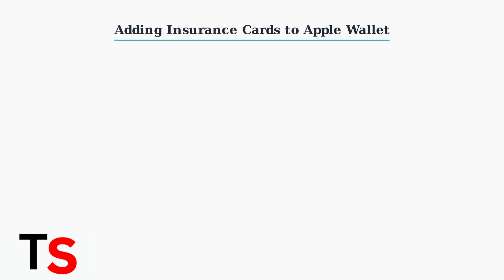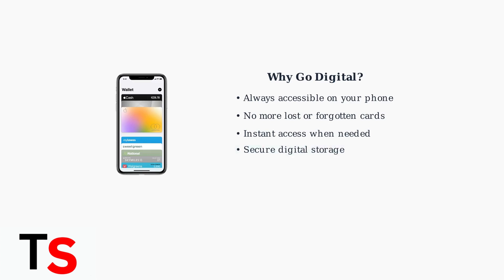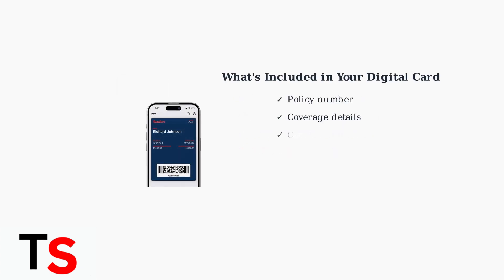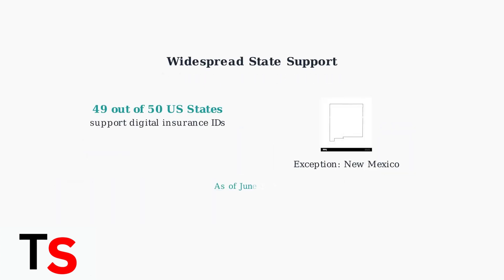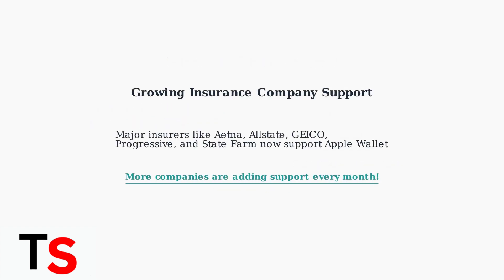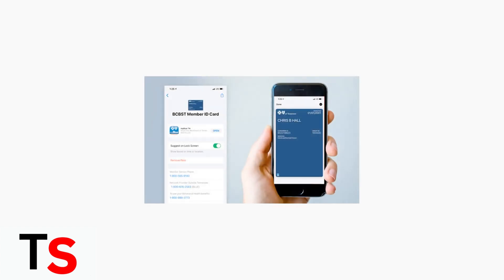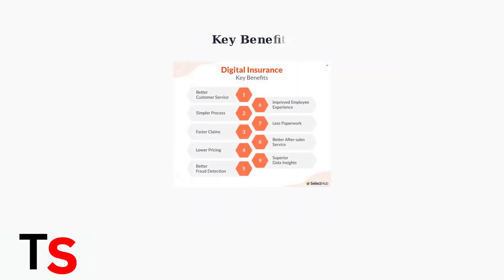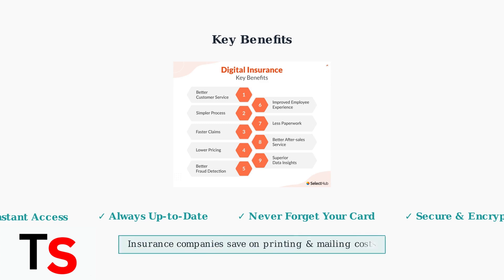How To Add Insurance Card To Apple Wallet | Keep It Handy Digitally - 2026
Are you tired of carrying around a physical insurance card? In this video, we will show you how to seamlessly add your insurance card to Apple Wallet, making it easily accessible on your iPhone. We will walk you through the process step-by-step, including tips on how to ensure your card is properly scanned and stored. By the end of this tutorial, you will have a digital version of your insurance card that you can access anytime, anywhere.